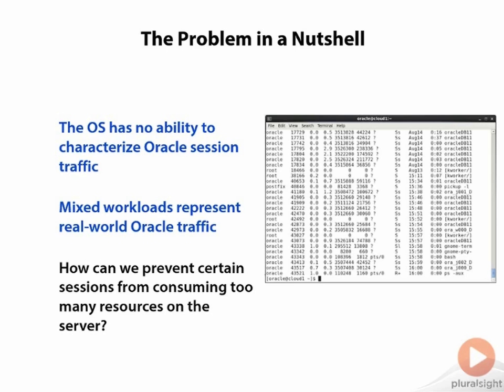0402 The Problem in a Nutshell